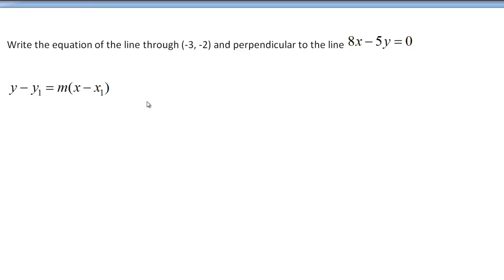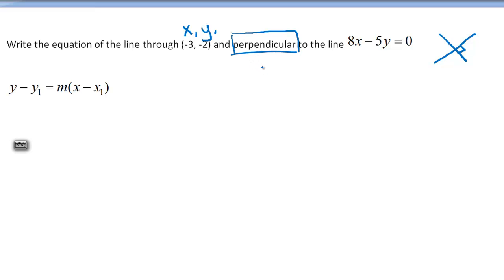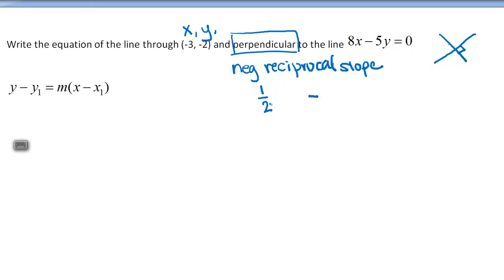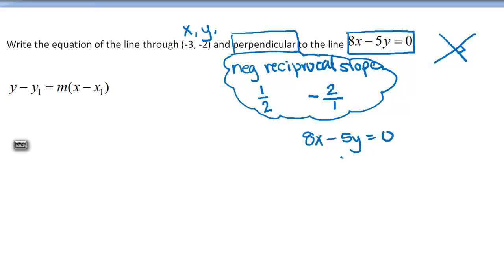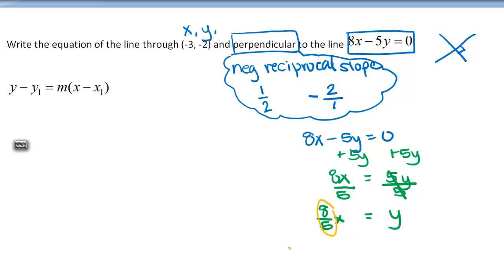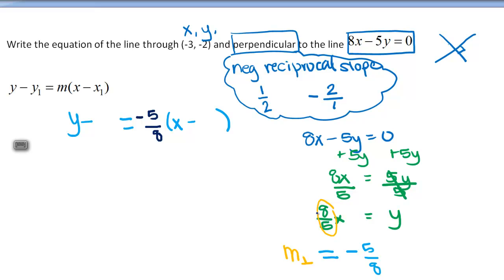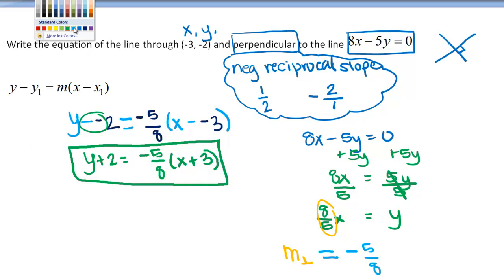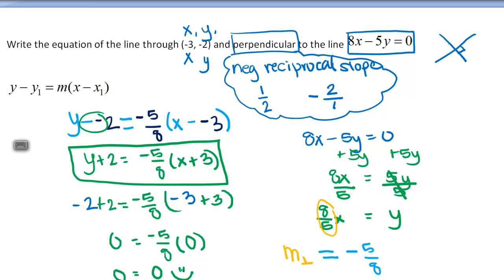Write the Equation of a Perpendicular Line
Write the equation of a line that is perpendicular to a given line and goes through a given point.  Learn how perpendicular lines are related.  Check your answers by plugging in your point.